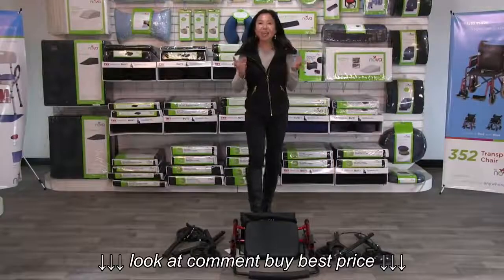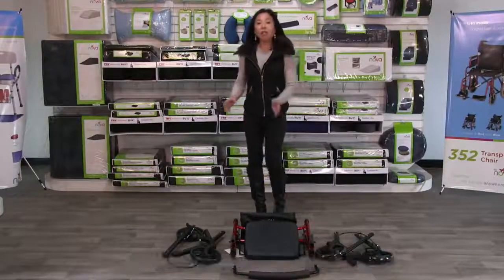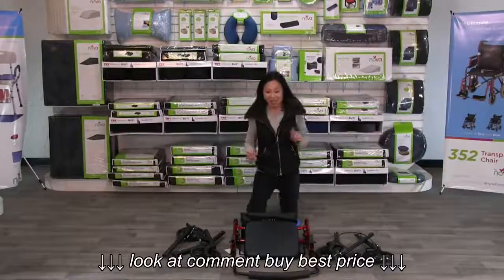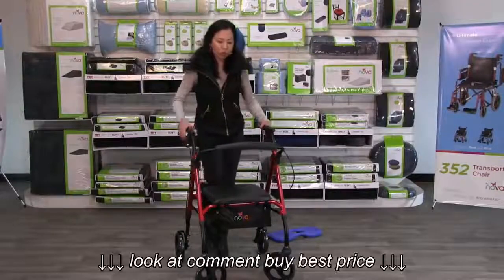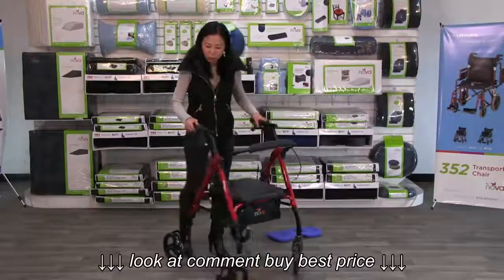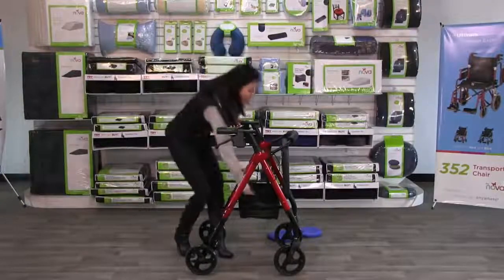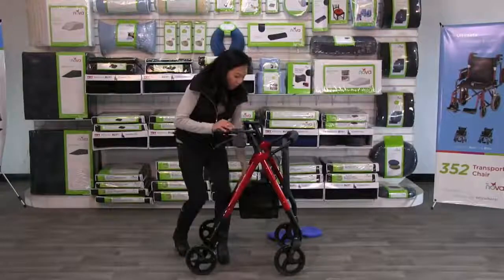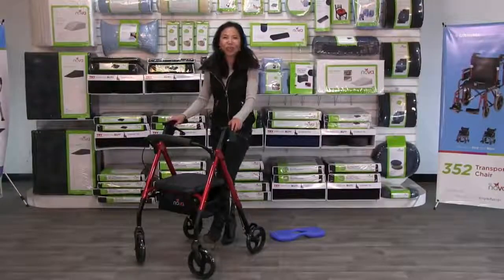How to Assemble and Use the NOVA STAR 8 Rolling Walker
How to Assemble and Use the NOVA STAR 8 Rolling Walker, How to Assemble and Use the NOVA STAR 8 Rolling Walker